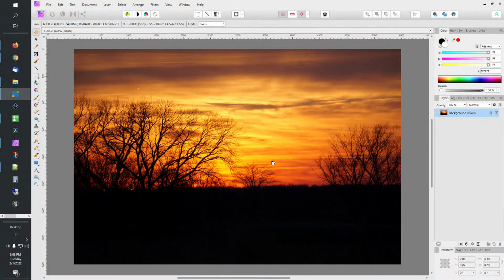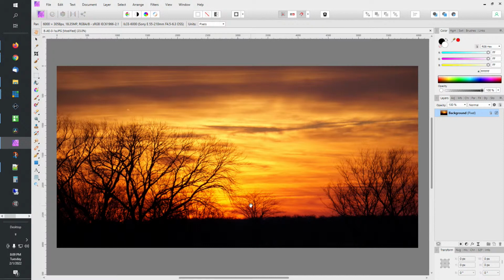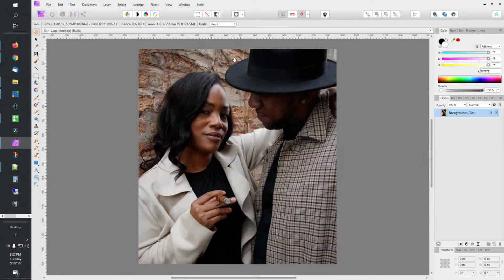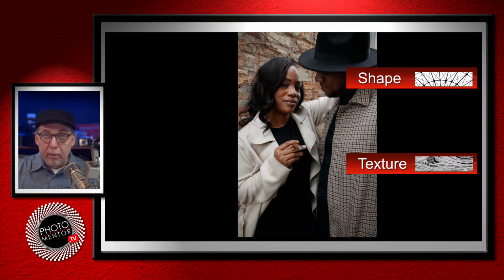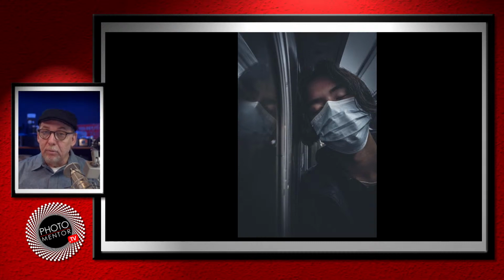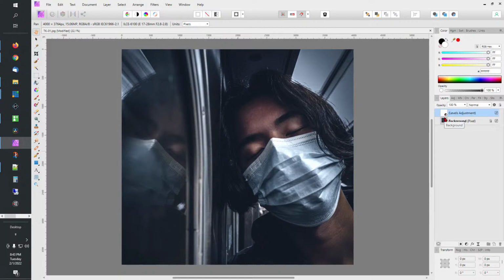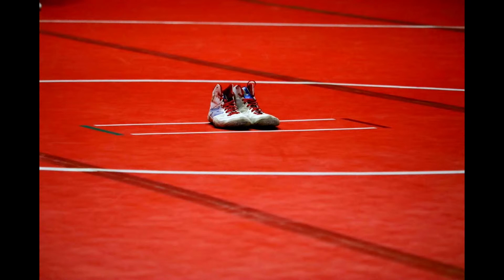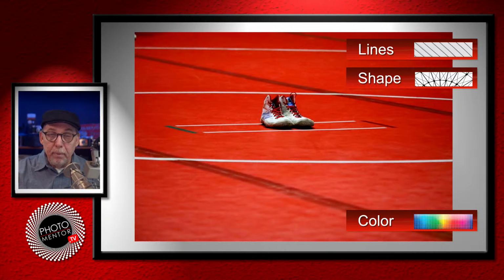Improve Your Photography - Photo Reviews the First Tuesday of the Month - Photo Mentor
Submit your images now to be accepted for review.

Commercial advertising and editorial photographer and Photo Mentor, Lee Love, teaching you how to reach your creative potential with confidence. Lee Educates, Encourages, and Mentor's new photographers LIVE every Tuesday, 8 PM ET.

Sometimes it feels like it is easier to buy a new car than a digital camera! The terminology and acronyms alone are enough to make you want to just give up. But don't worry, I've taught kids and grandmothers, and my unique S.T.E.P. method for translating "camera speak" into easy-to-understand English, really works!

Each week I help you to learn to SEE, how to TELL Stories with your images, how to EXPOSE your images properly, and how to PROCESS your images to reveal your unique vision.

First Tuesday of the Month - Photo Reviews
Submit your images to improve your photography

This is a unique system designed to take you from being a Camera Owner to a Creative Artist.
From a button pusher to Photographer with Vision.

Music Used on the Show is from Artlist.